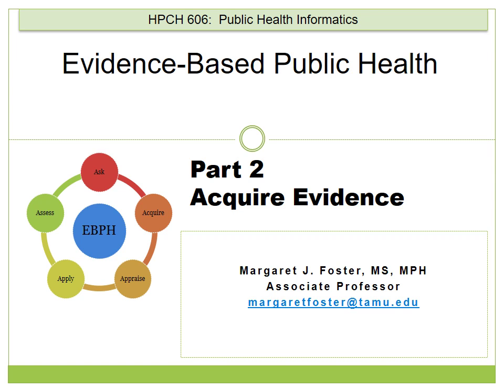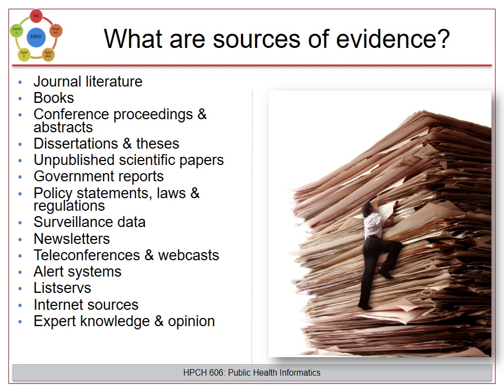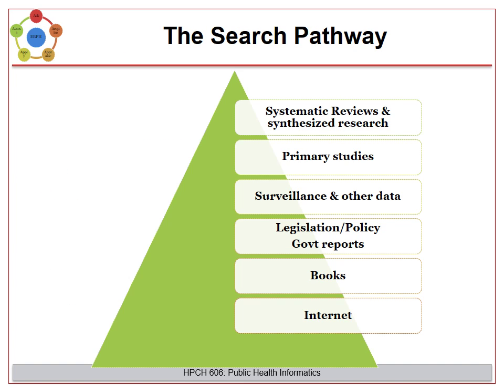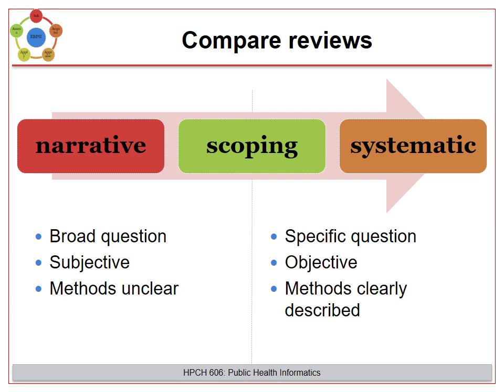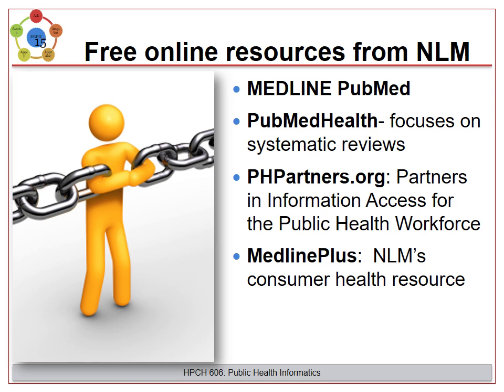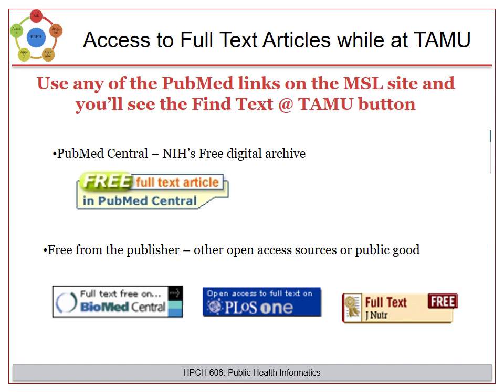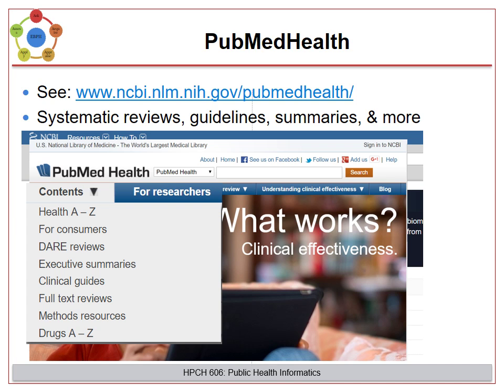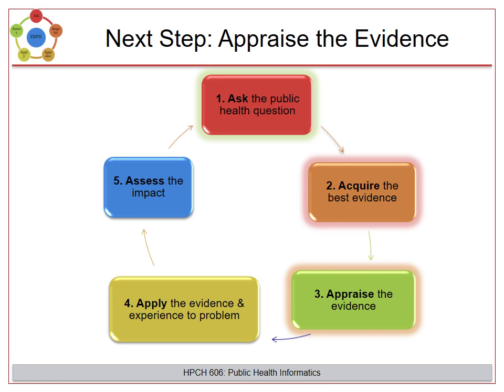Week 3-HPCH 606-Lecture-EBPH-Part 2 2017 acquire the evidence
education, public health, evidence based practices